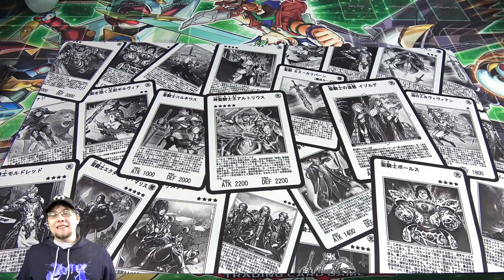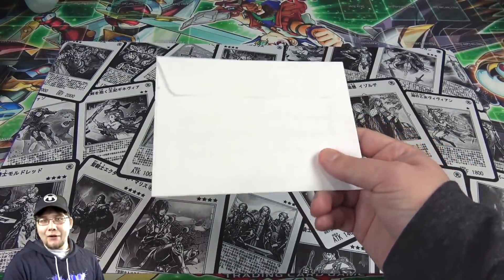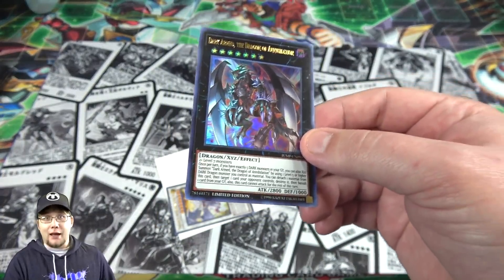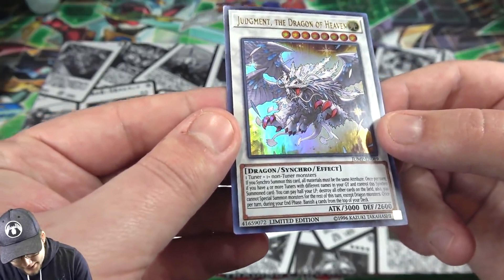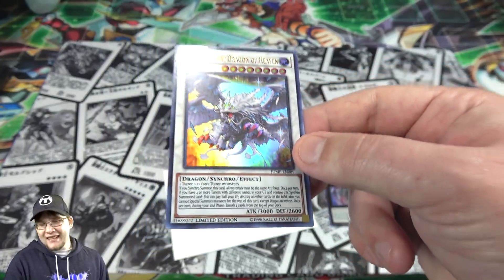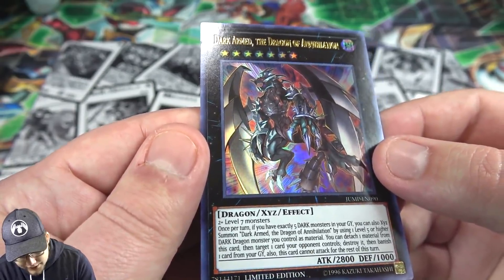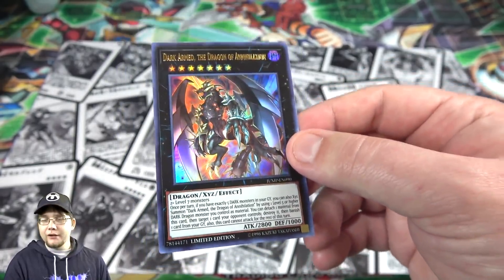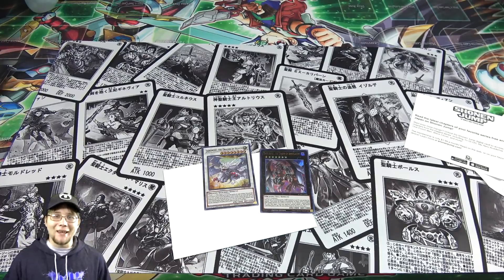Last Yu-Gi-Oh! Shonen Jump Promo Cards Opening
CyberKnight
P.O. 342
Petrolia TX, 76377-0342